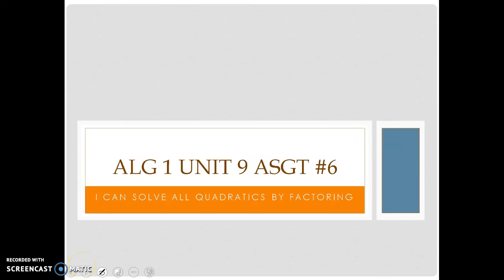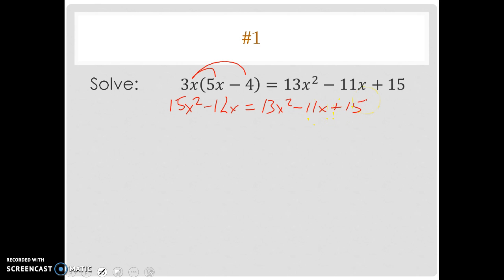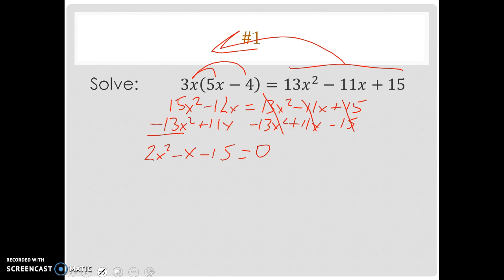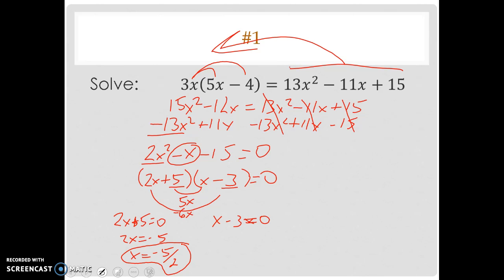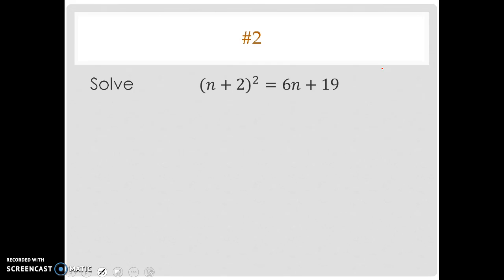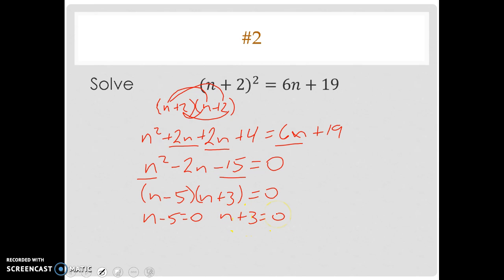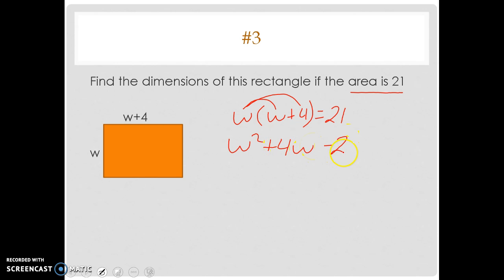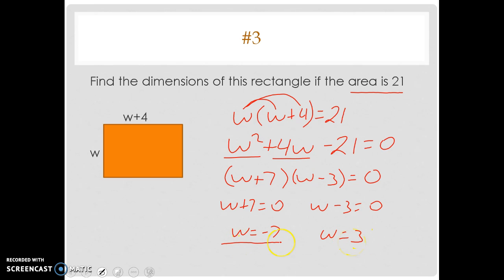Alg 1 Unit 9 ASGT #6